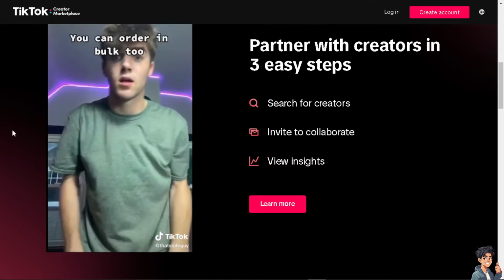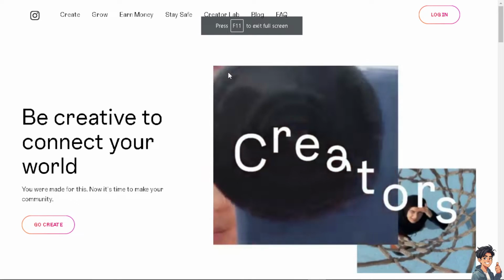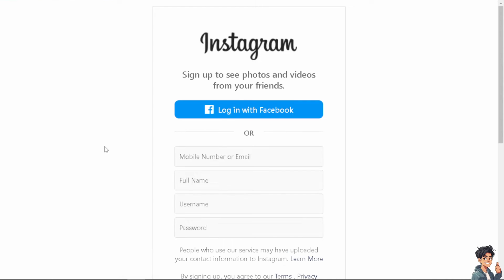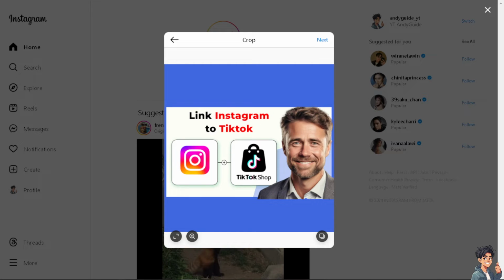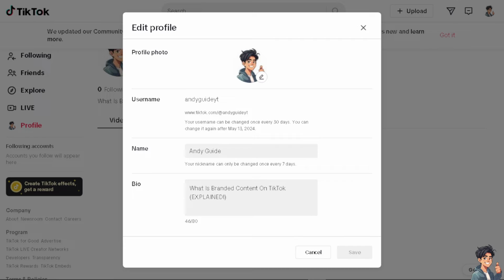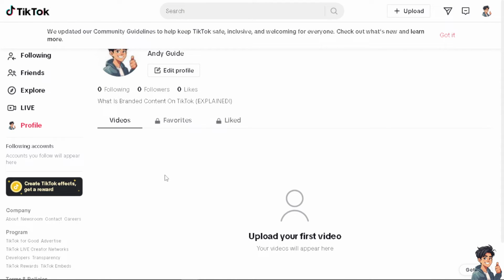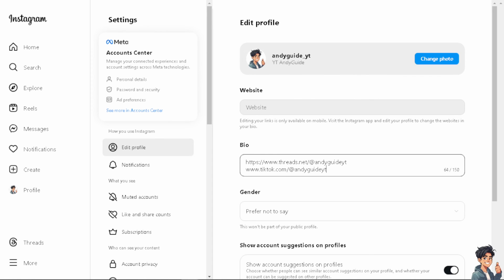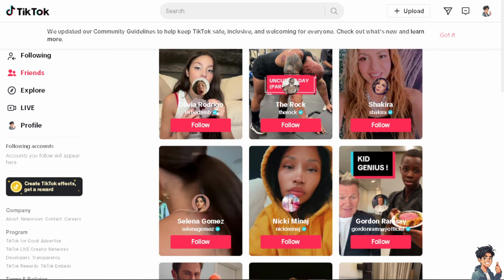How To Link Instagram To TikTok (Full 2024 Guide)